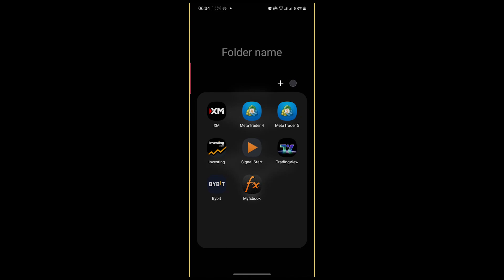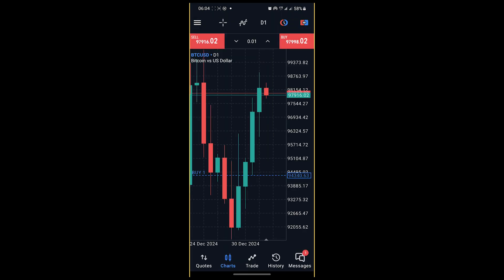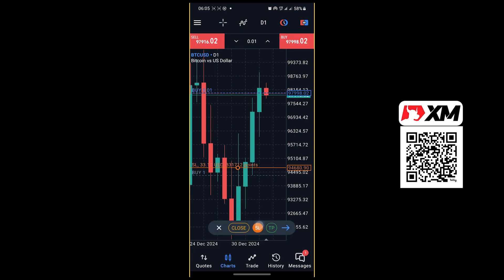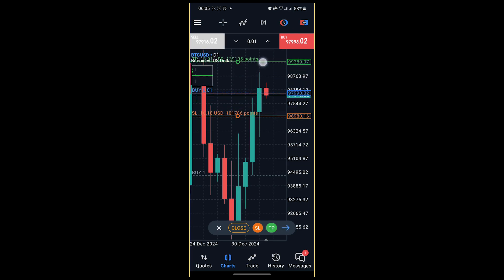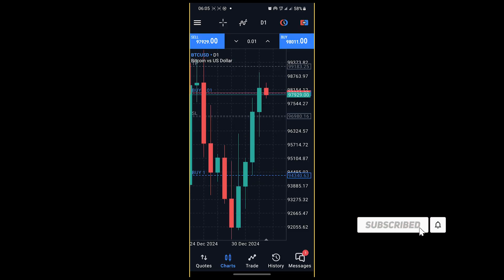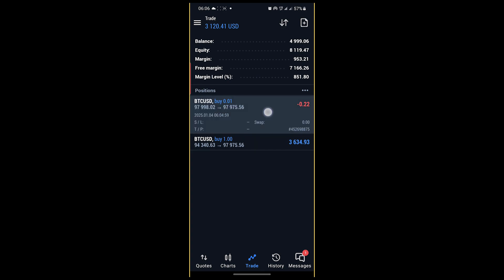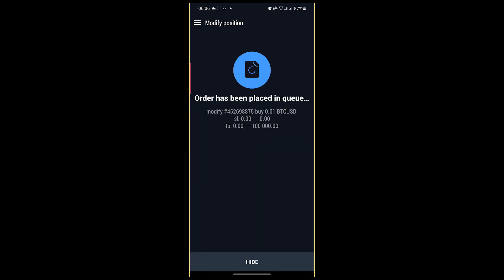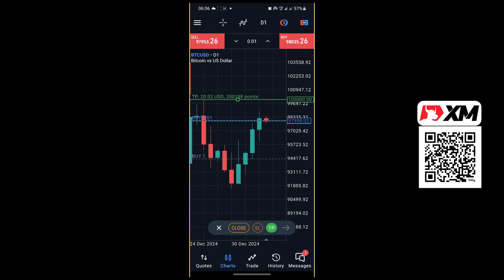How to Set Stop Loss and Take Profit on MetaTrader 5 CORRECTLY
Learn how to set Stop Loss and Take Profit in MetaTrader 5 (MT5) with this step-by-step guide. Whether you're a beginner or looking to improve your trading strategy, this tutorial will help you manage your risk and maximize your profits effectively. You'll discover how to add these crucial levels while placing trades and how to adjust them for open positions. Perfect for traders using MT5 on desktop, mobile, or web platforms. Start trading smarter today!